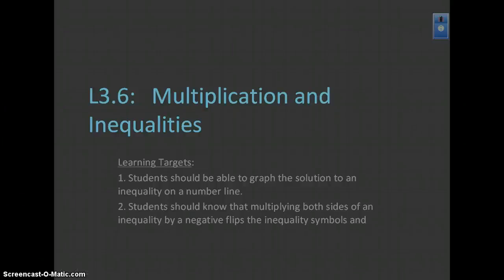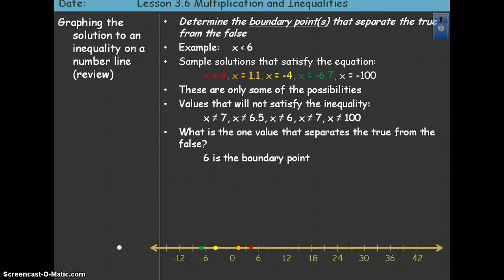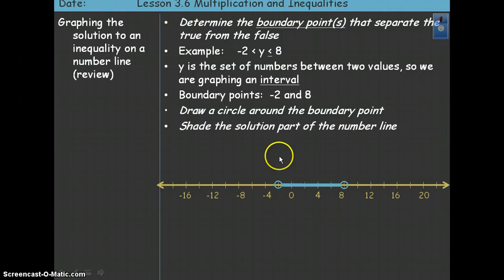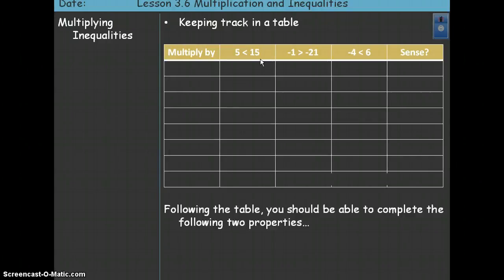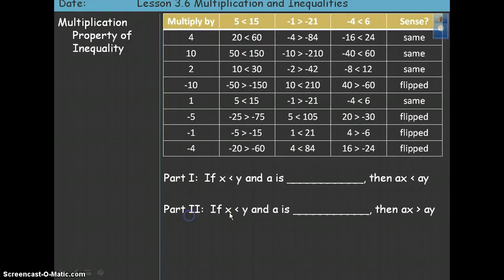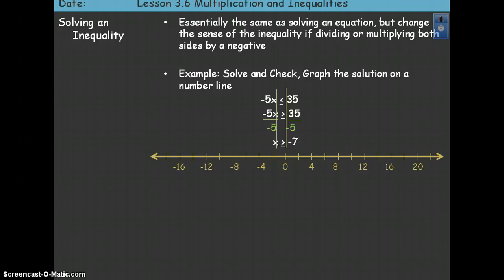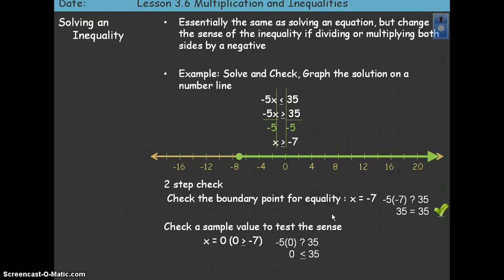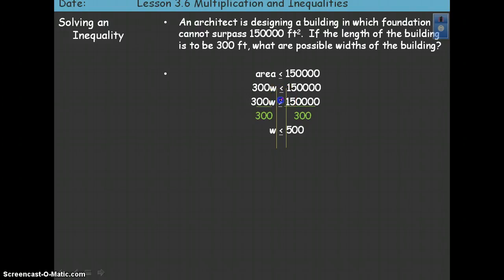Algebra 3.6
Multiplication and Inequalities